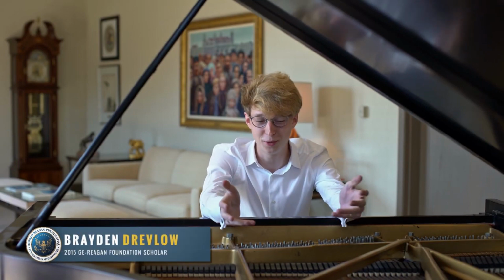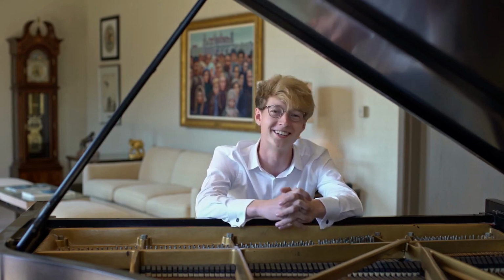ReaganEDU Chats | Medal of Honor Forum Part 1: Roots of Character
For more information on the ongoing works of President Reagan's Foundation, please